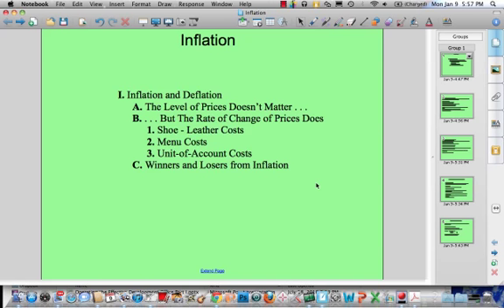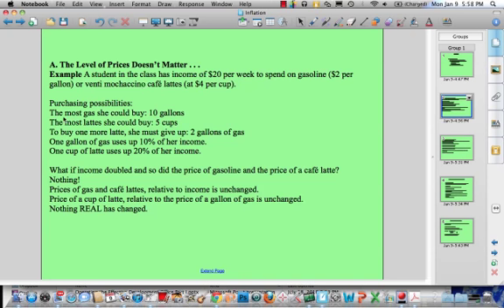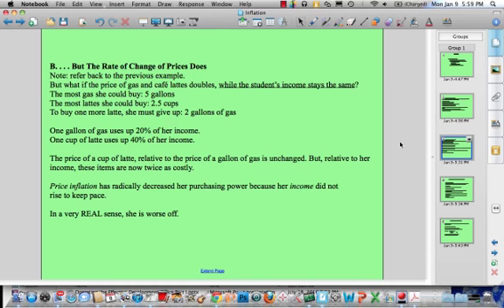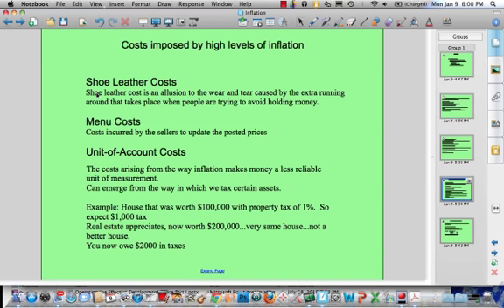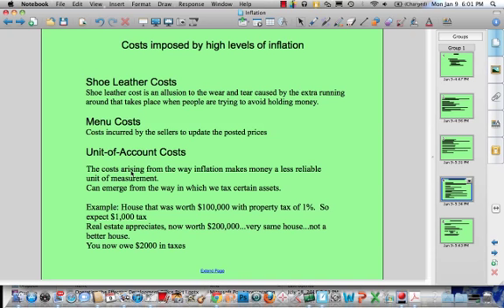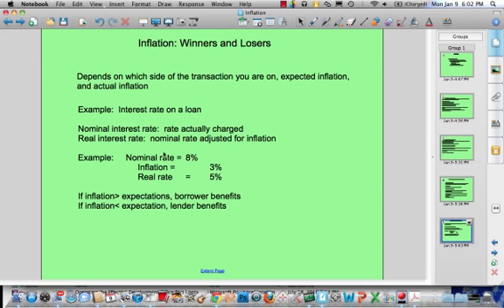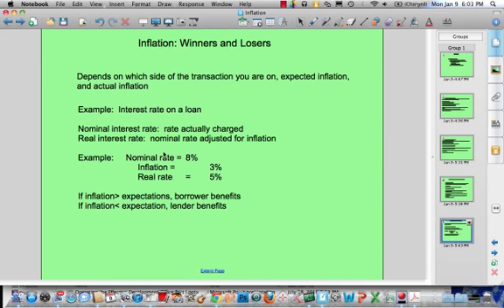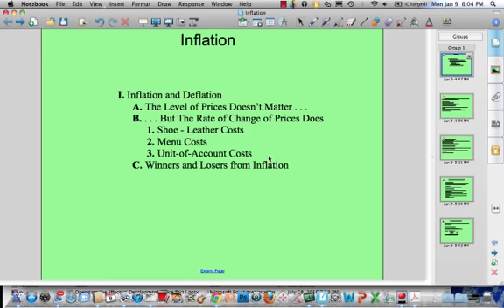Intro to Inflation.mp4